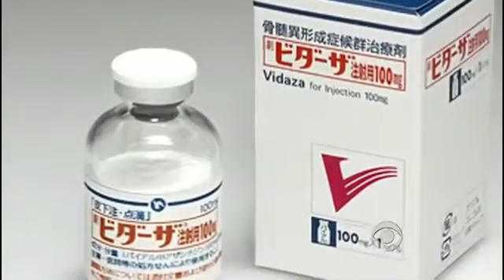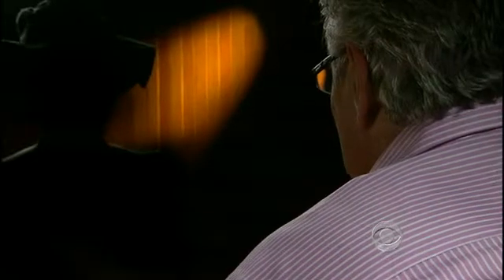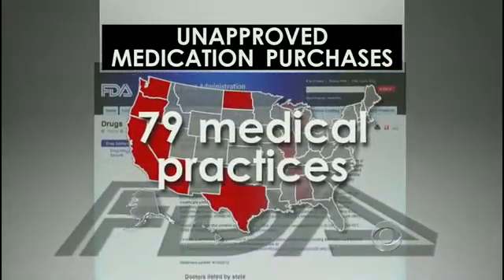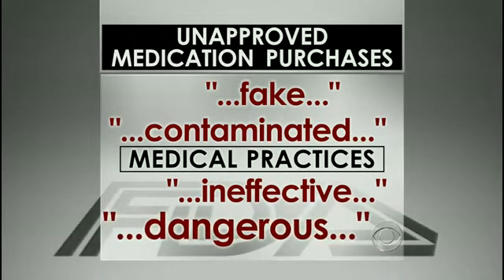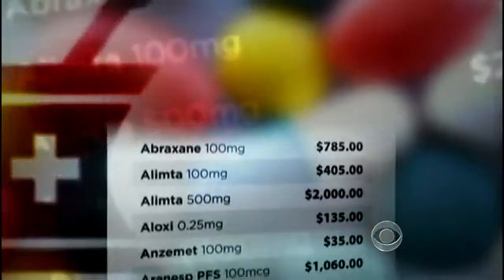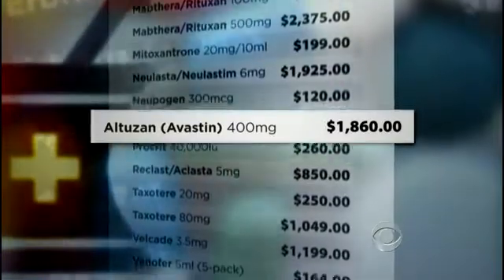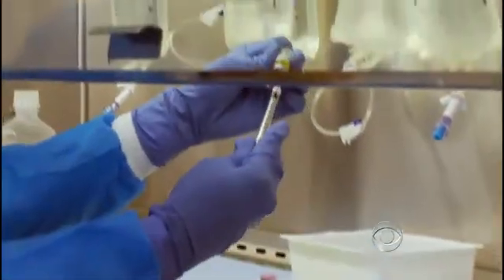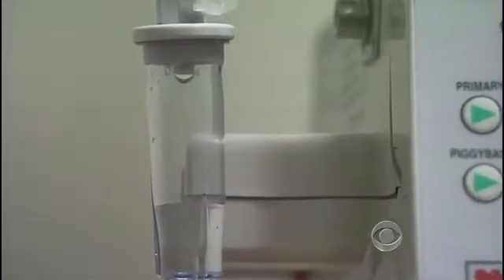Dr William Kincaide buying unapproved drugs